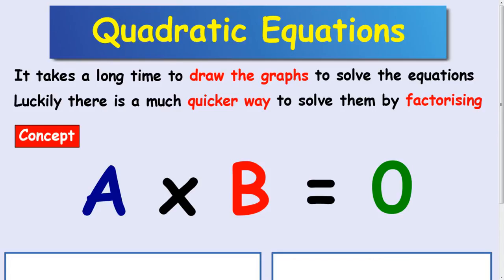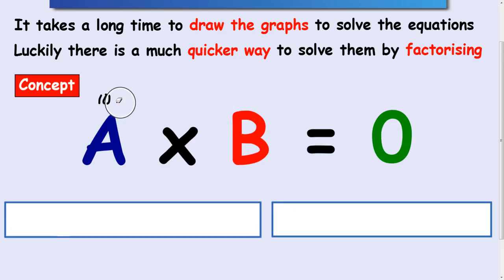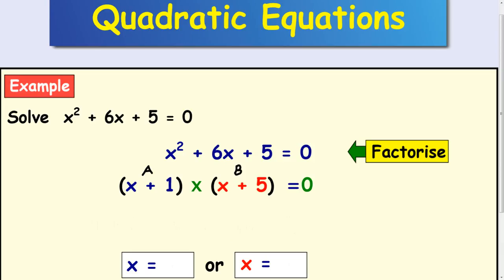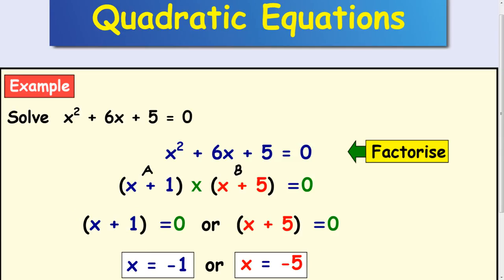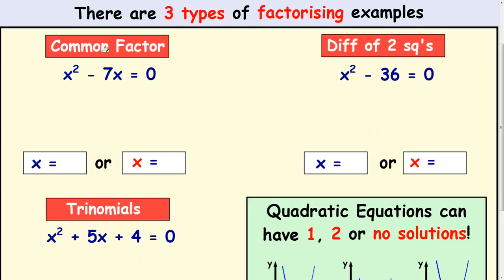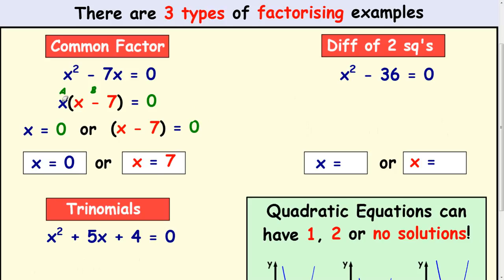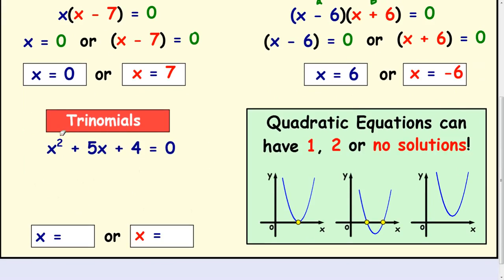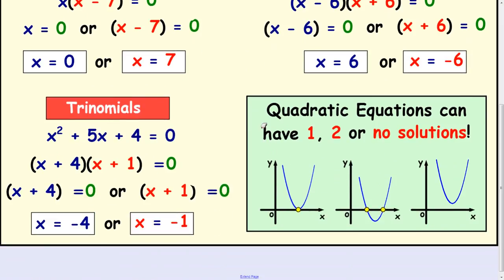Solving quadratic equations by factorising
A Maths lesson that helps you to solve quadratics equations by factorisation